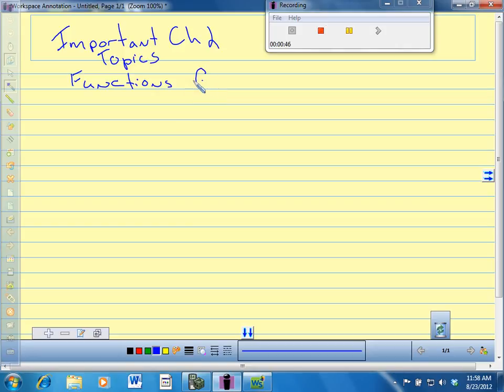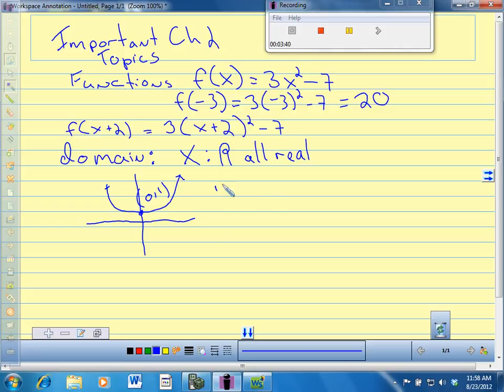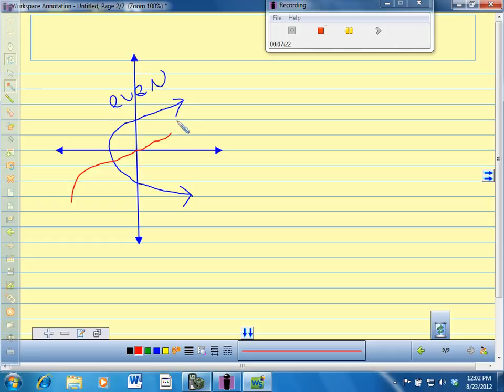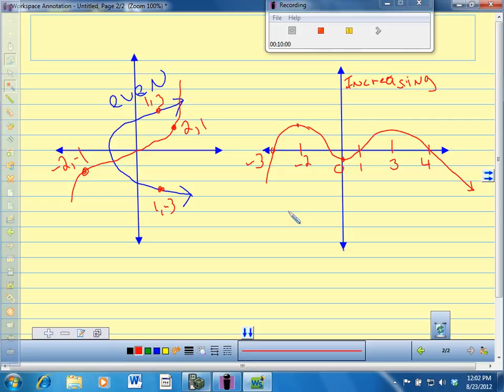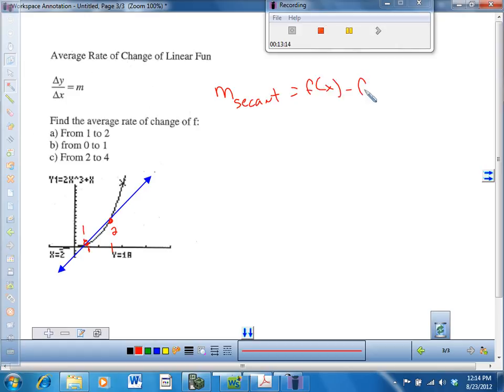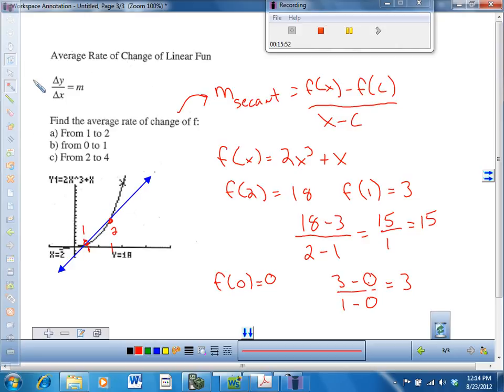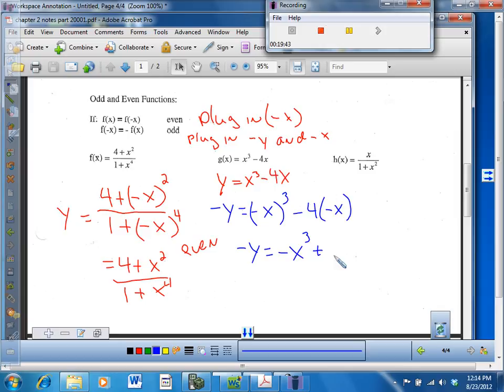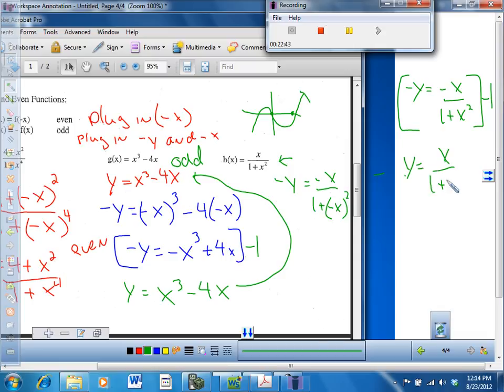ch2 review part1